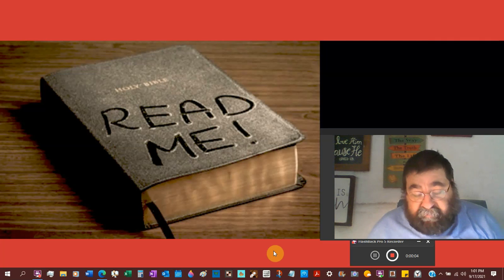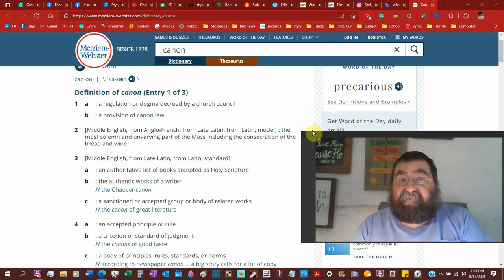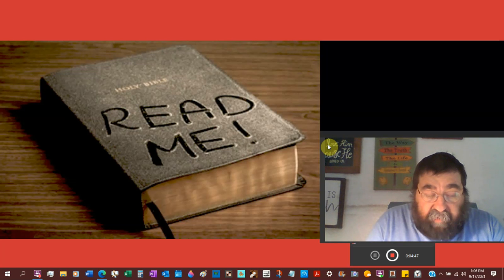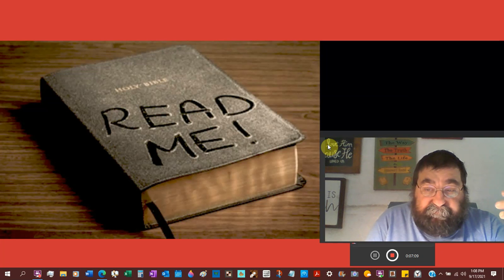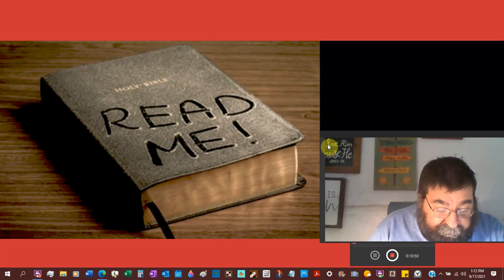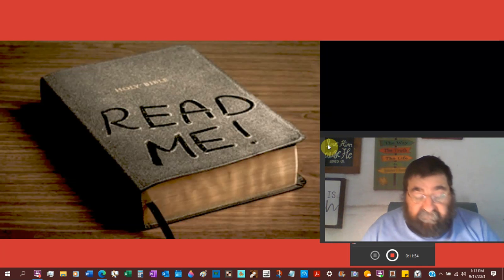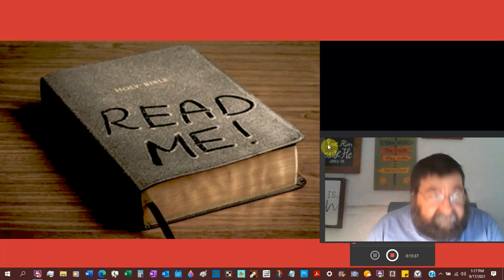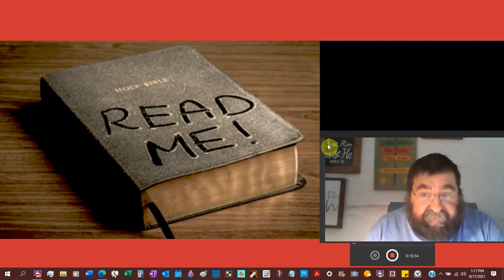The Bible Canon and The Silent Centuries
This section of our study focuses on the Bible's canon of scriptures and the Bible's silent centuries.